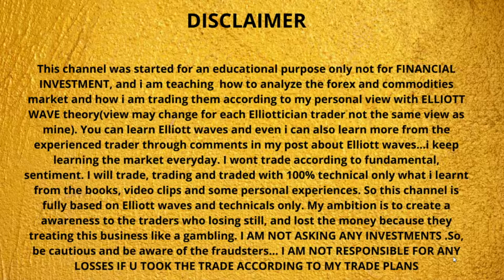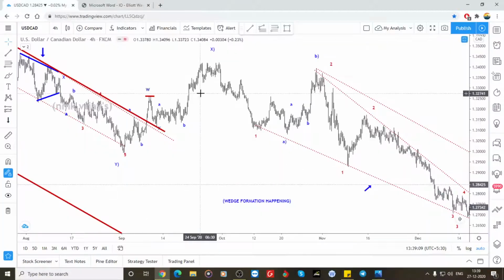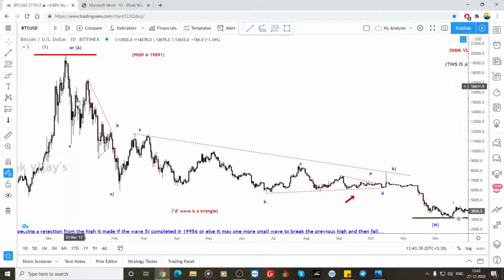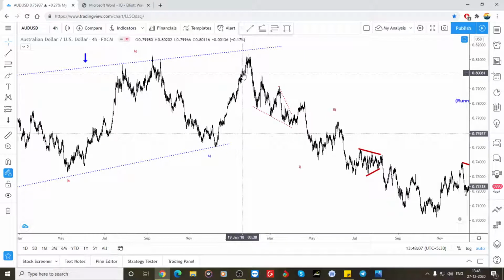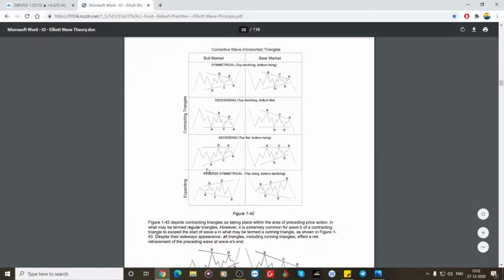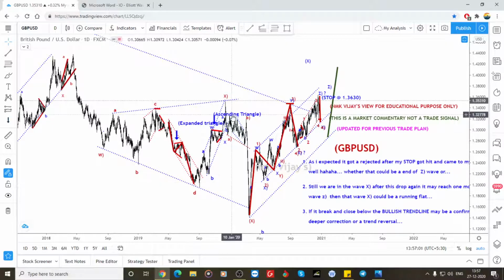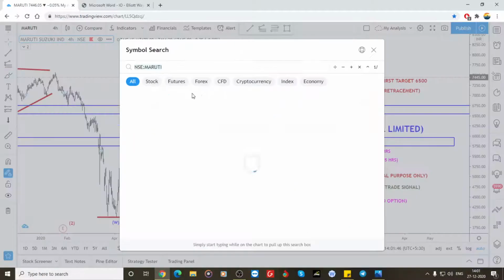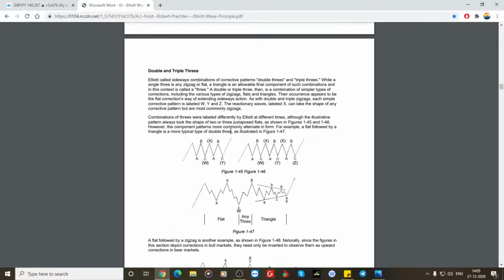Part 7 How to identify the TRIANGLE PATTERNs in FOREX and STOCK market Using Elliott Wave Art Theory